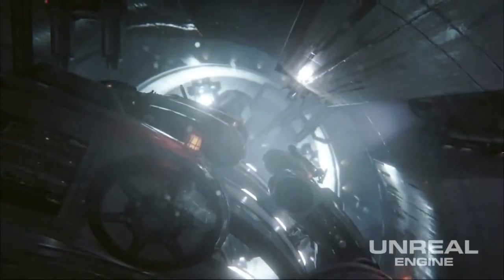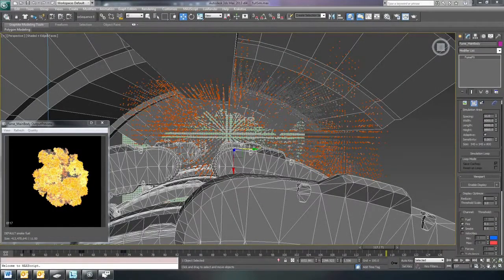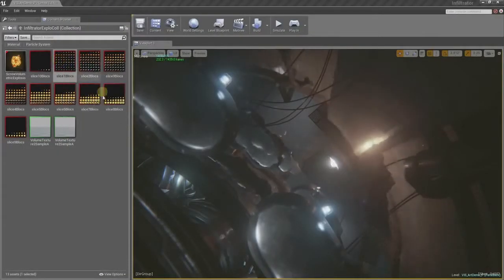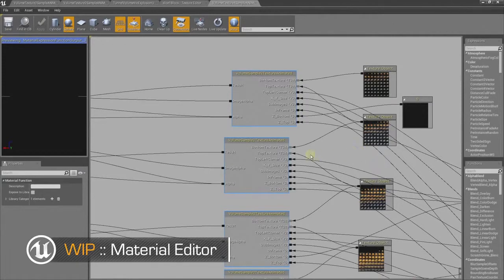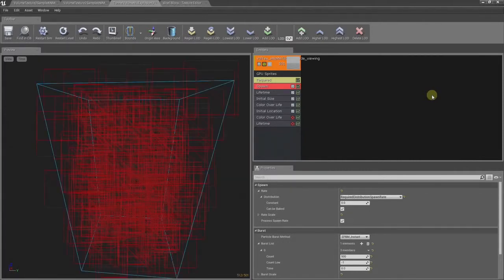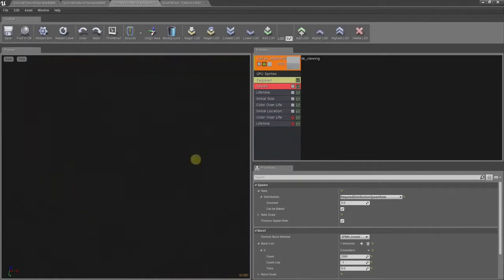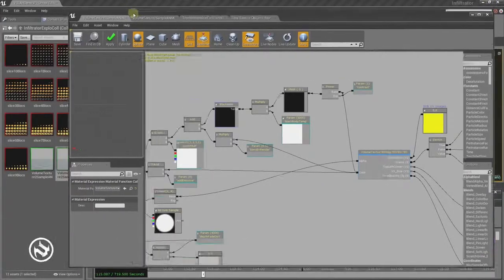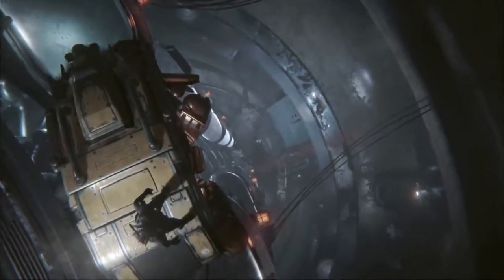Unreal Engine 4 Visual Effects Part 3